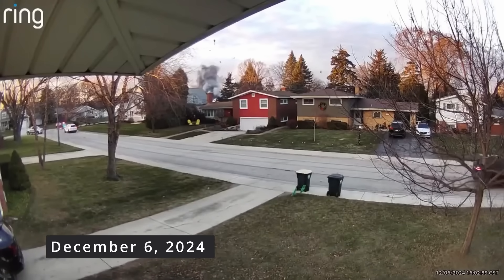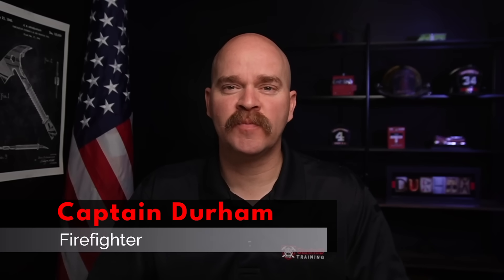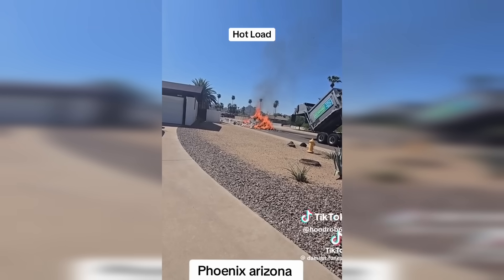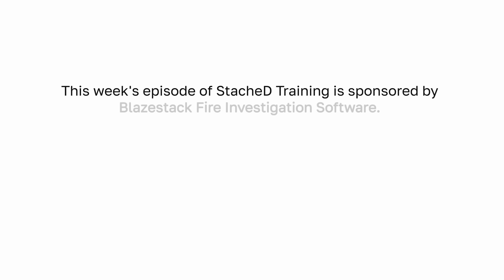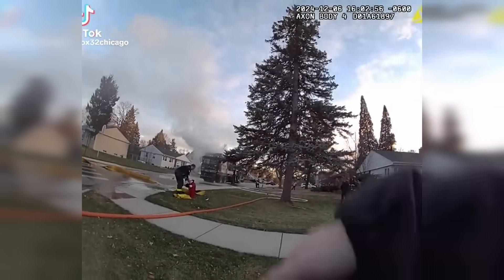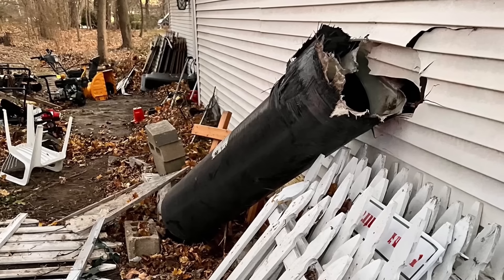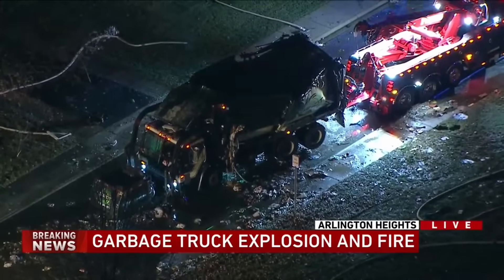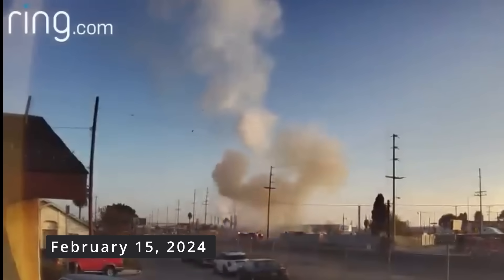CNG Garbage Truck Explosion Leaves 3 First Responders Injured!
On December 6, 2024, a garbage truck fire in Arlington Heights, Illinois, escalated into a catastrophic explosion. Debris rained across the neighborhood, injuring a firefighter and two police officers. This video explores what caused the explosion, why it wasn’t a BLEVE, and the unique hazards first responders face with alternative fuels like compressed natural gas (CNG).